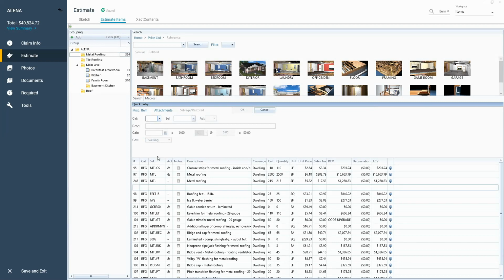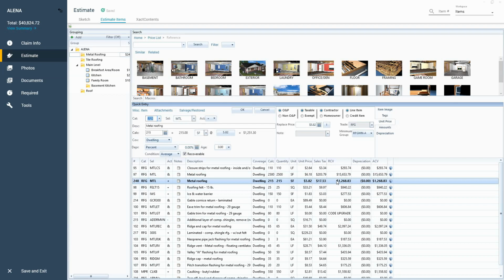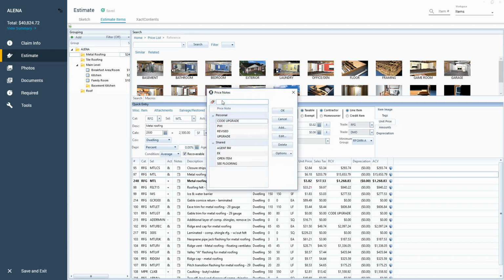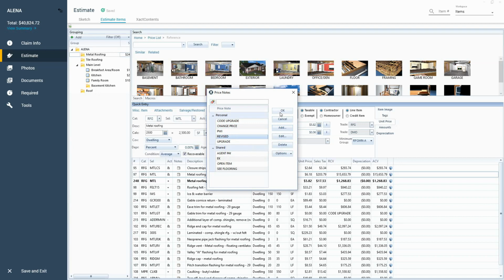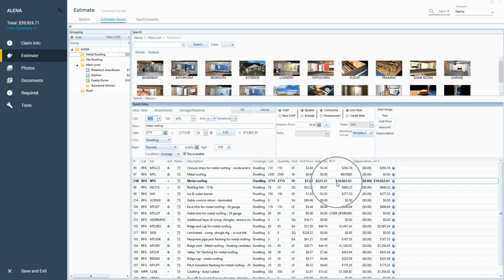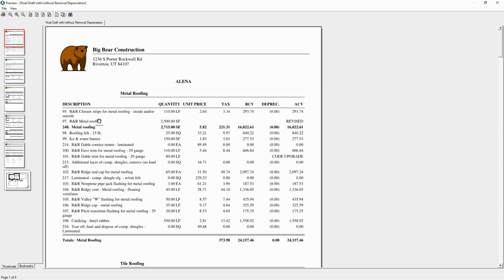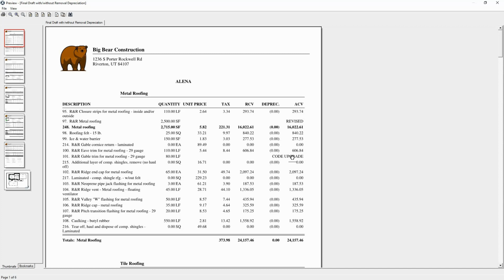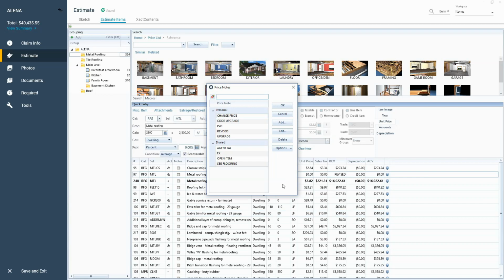Create Revised Line Items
Have you ever seen an estimate where the RCV column had a word rather than the pricing, i.e. REVISED or CODE UPGRADE?

That means the estimator is using what's called a Pricing Note in Xactimate on the line item to zero out the pricing, yet retain the quantity and description of the item.

In this video, I show how to add a Pricing Note so that you may match an adjuster's estimate, or show a line item that is incorrect or added as PWI/Code Upgrade.

For more info on my Xactimate training for contractors, visit xm8msatery.com